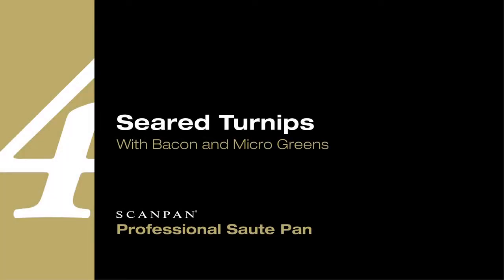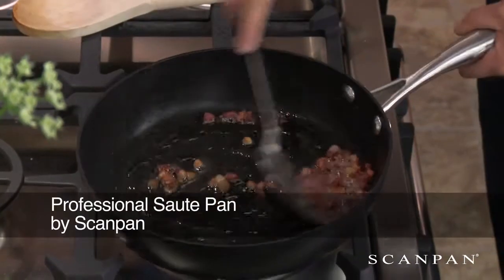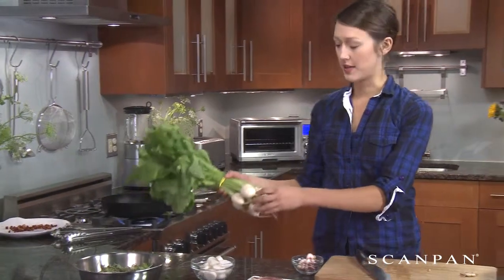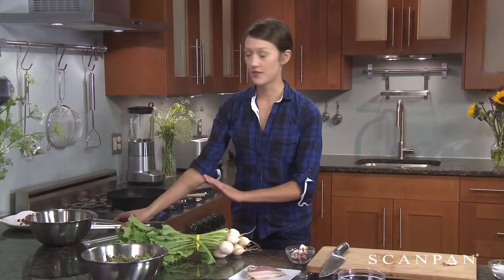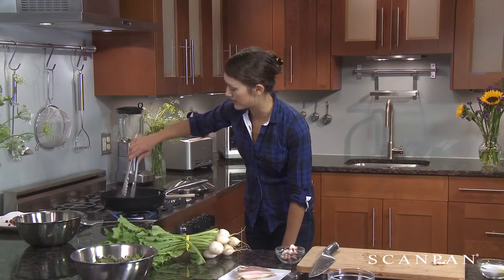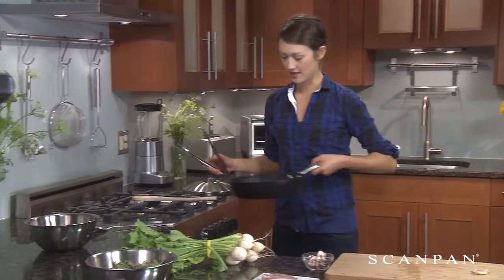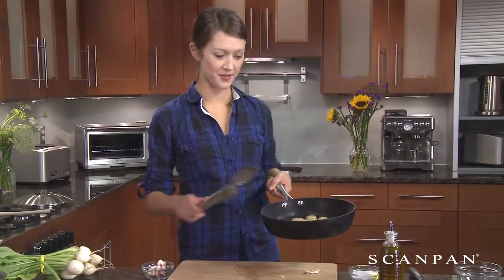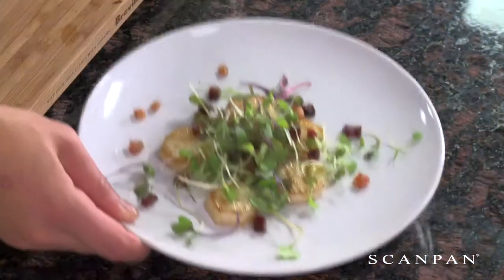Recipe Seared Turnips with Bacon and Micro Greens